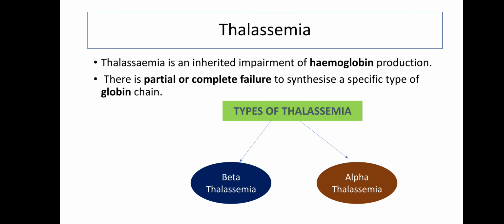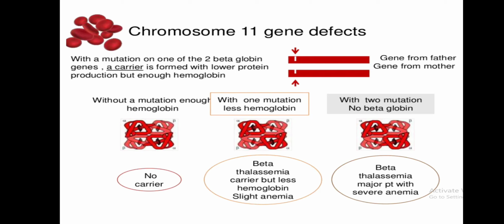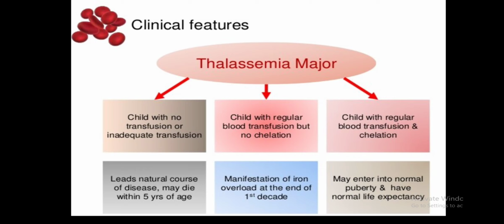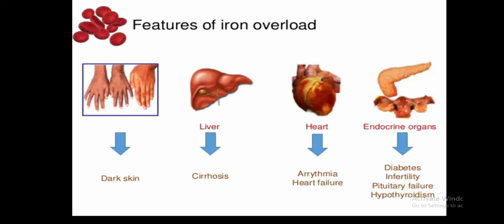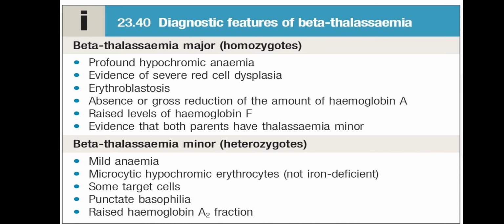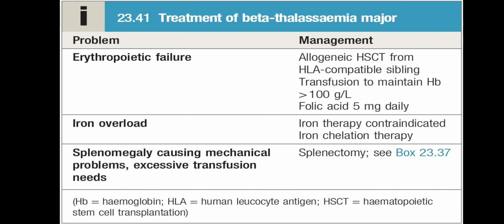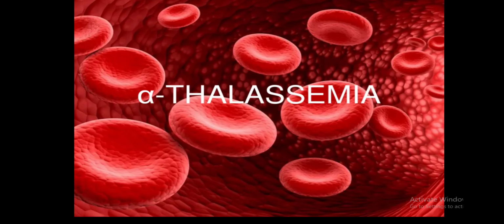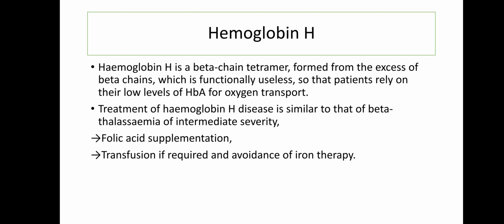Thalassemias - UG CLASS Dr Anish S MD DNB ( General Medicine) PGDG(Geriatrics)